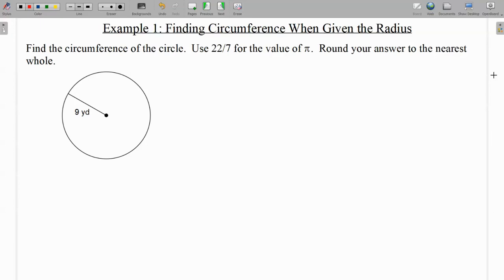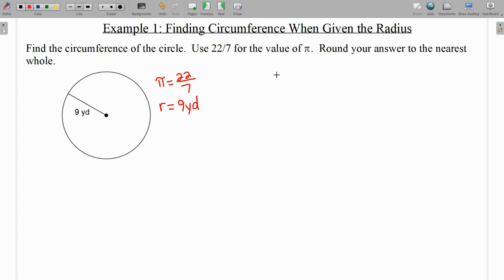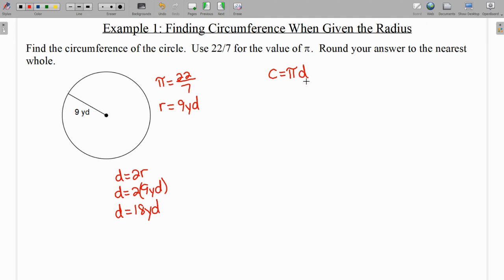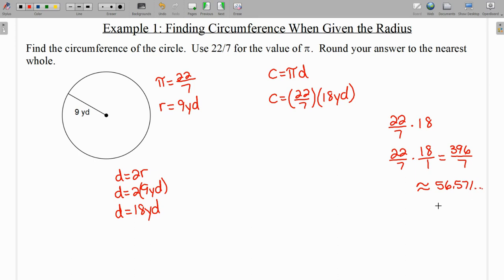Math 2 Section 9.1 Example 1b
Finding circumference of a circle when given the radius and using 22/7 for pi.